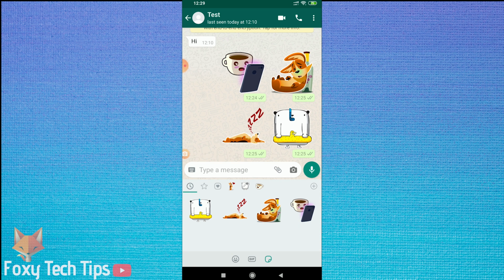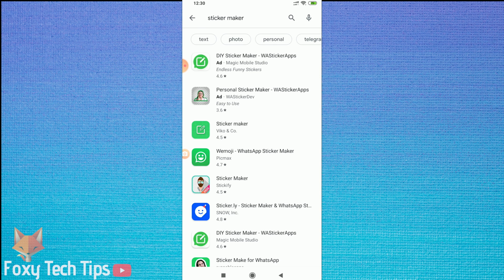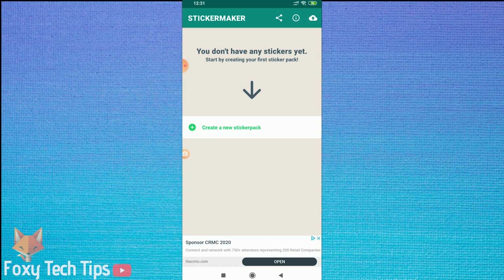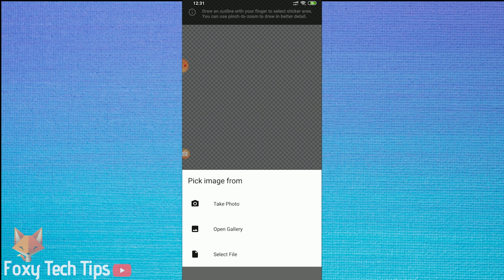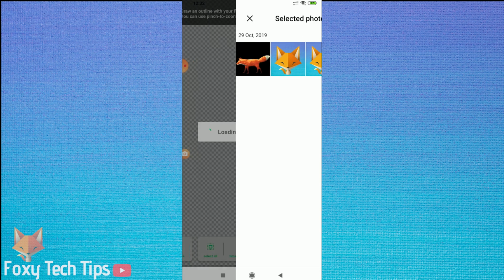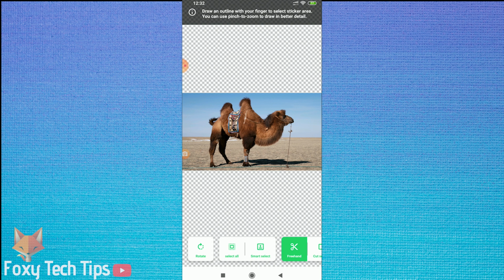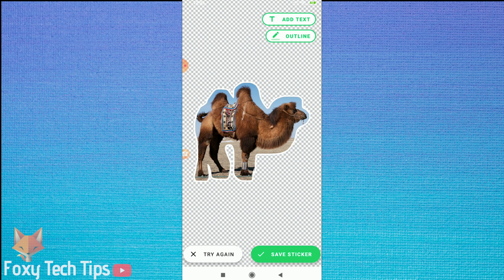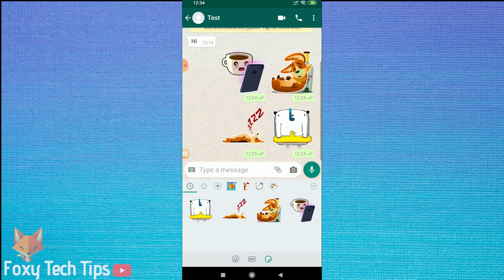How To Make WhatsApp Stickers With Your Photos!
Easy to follow tutorial on how you can create your own stickers for WhatsApp from the images in your phone gallery! Turn your images into stickers on Whatsapp now!

Steps:

- As you probably know you can download stickers to use on whatsapp chats, but you can also create stickers from your own photos.

- To do it we need to download a special app. Open up the play store.

- Search for ‘sticker maker’. Install the one made by ‘viko & co’.

- Once it's installed, open it up. Tap on create new sticker pack.

- Give the sticker pack a name and an author name.

- Start by selecting the tray icon, this is the logo image you will use to identify your sticker set on whatsapp.

- You can now start adding stickers to your set, start with number 1.

- Choose the image from your gallery.

- You can choose to use the whole image as a sticker, or cut out an object within the image. For this one, I'm going to select all because I want the entire image.

- Now on this second one i want to cut out the image of the camel, so select the freehand option and now i have to draw around the edges of the camel. Make sure you do it in one go because when you let your finger off the screen it's going to save.

- If you messed up you can try again, or if you are happy tap on save sticker.

- Once you have added enough stickers to your pack, tap on the ‘add to whatsapp button’ at the bottom of the screen.

- Tap ‘add’ to confirm.

- Now we can go back to whatsapp and as you can see the sticker pack has been added.